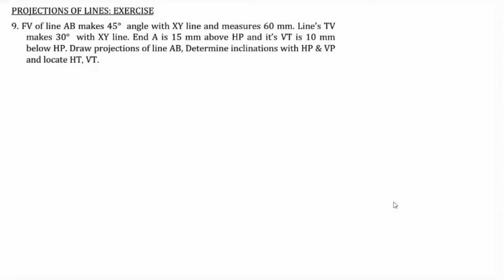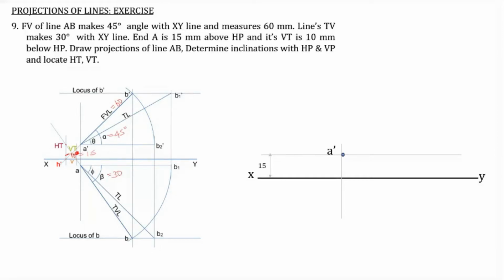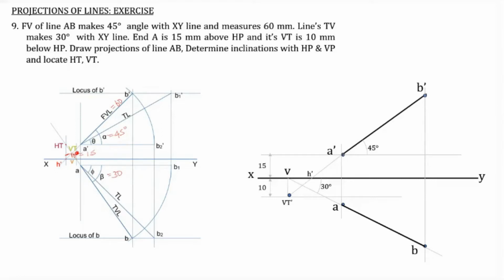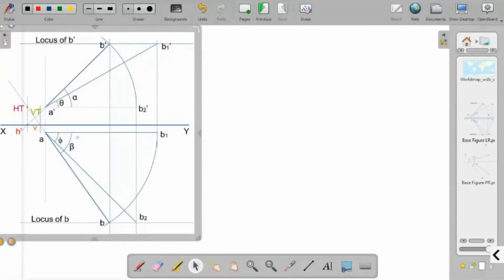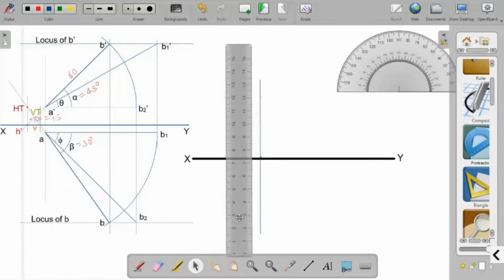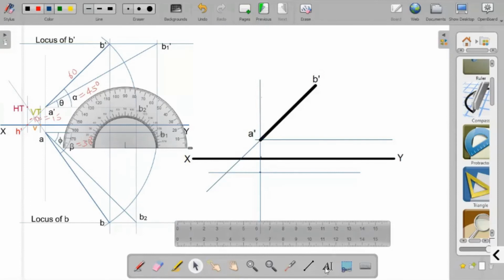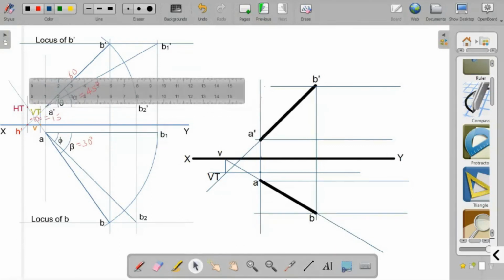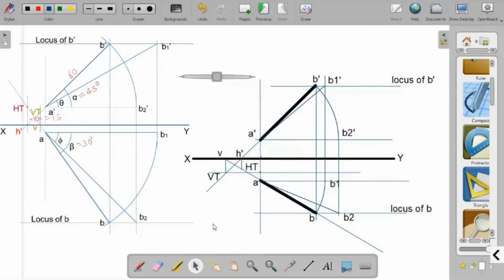Projection of Lines| SOLVED QUESTION| Engineering Graphics - Lecture 08b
FV of line AB makes 45°  angle with XY line and measures 60 mm. Line’s TV makes 30°  with XY line. End A is 15 mm above HP and it’s VT is 10 mm below HP. Draw projections of line AB, Determine inclinations with HP & VP and locate HT, VT.